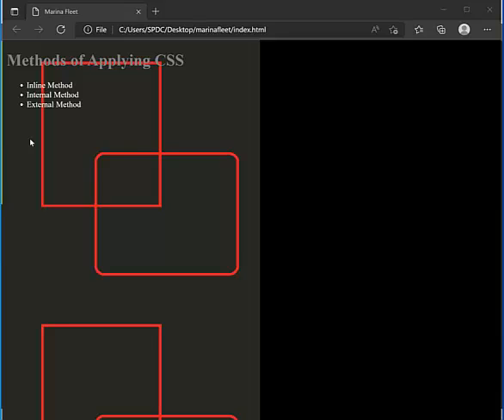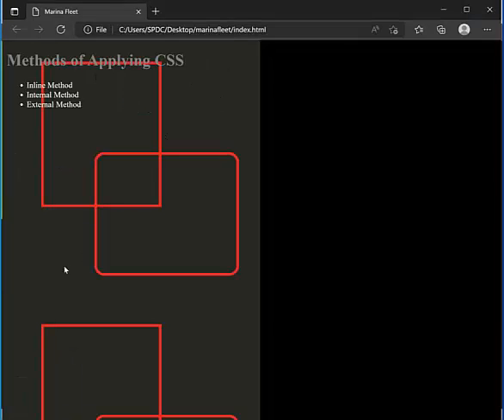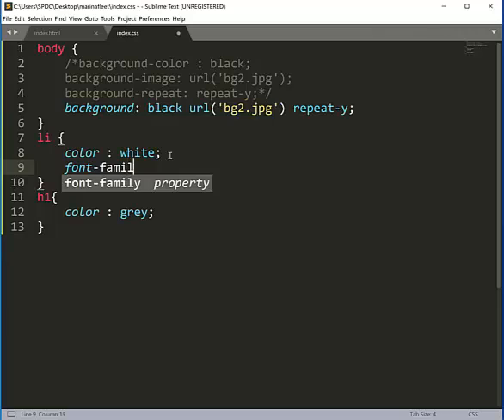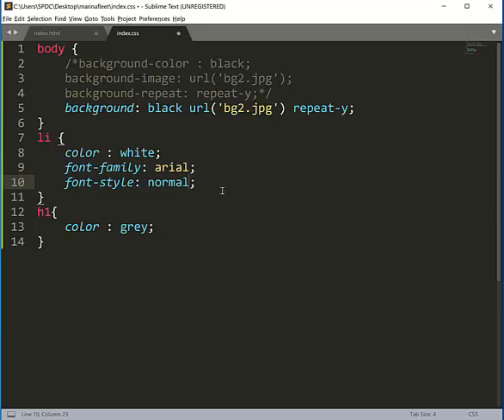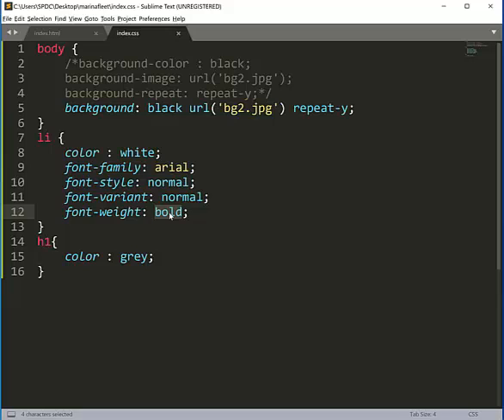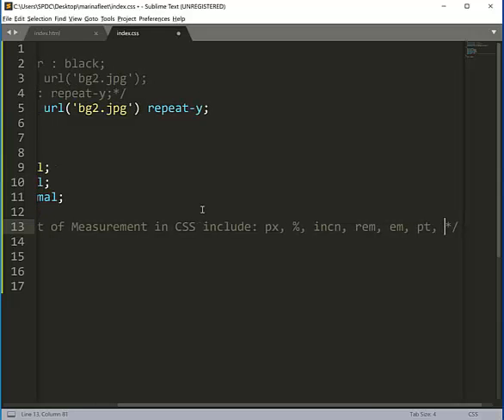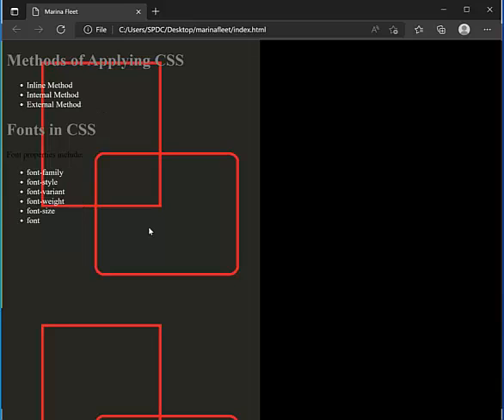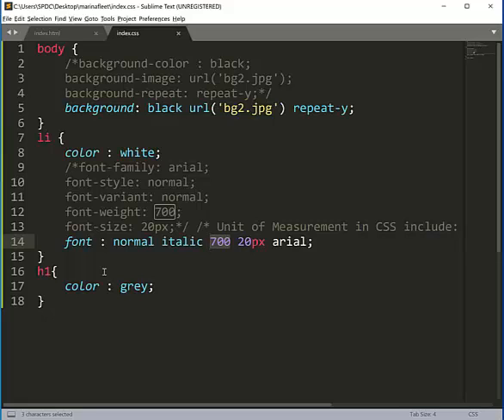Fonts in CSS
Changing font properties in CSS such as font size, font weight etc.